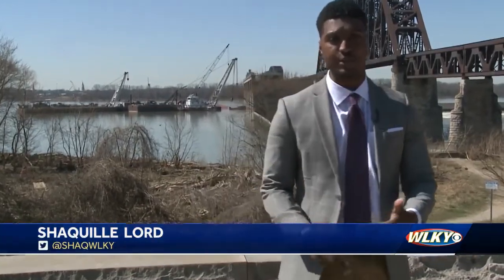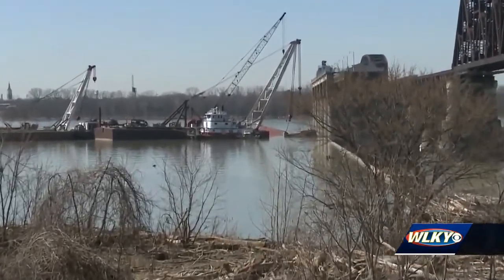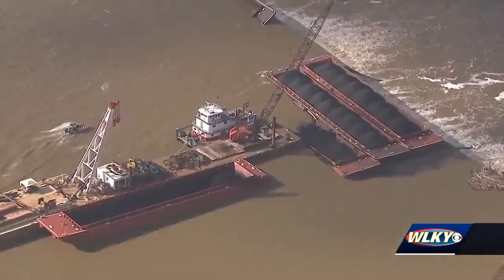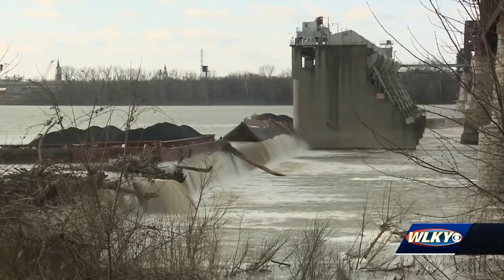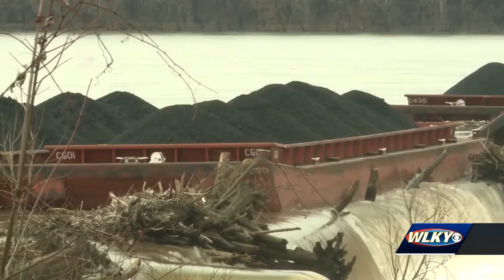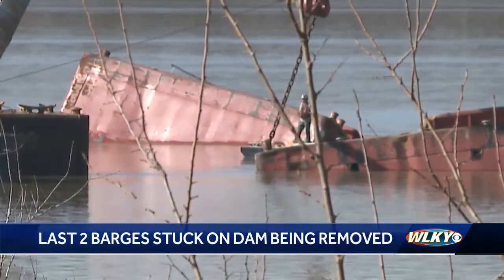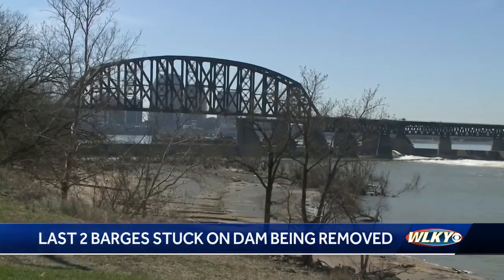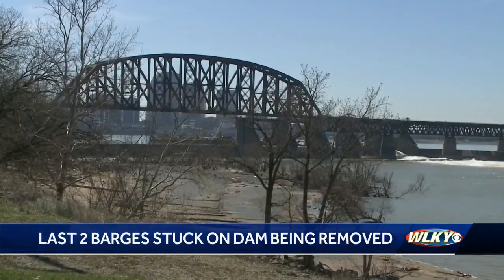Two of the remaining barges could be removed soon at the McAlpine Dam